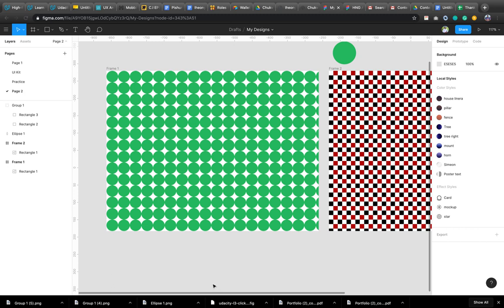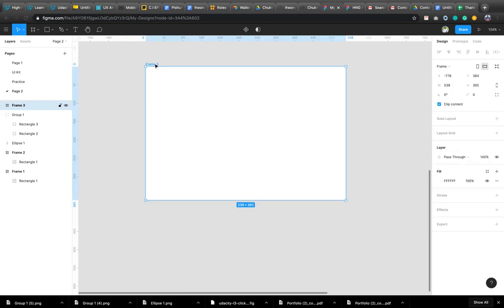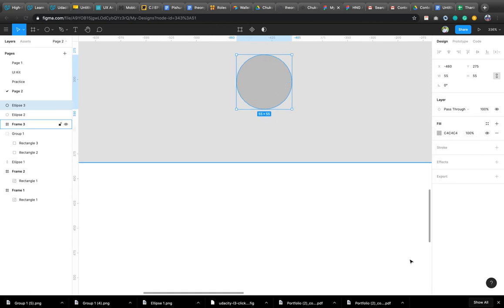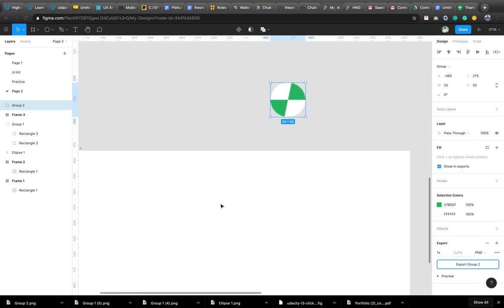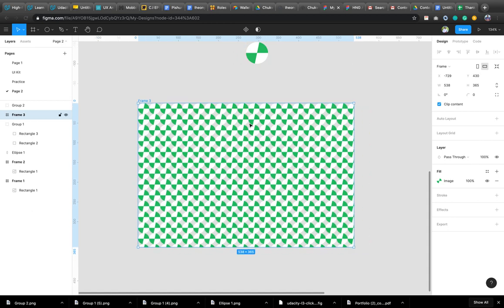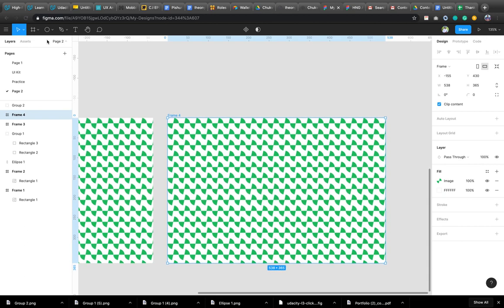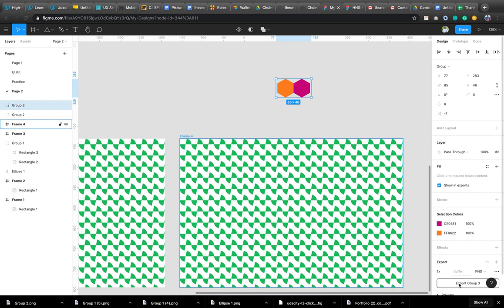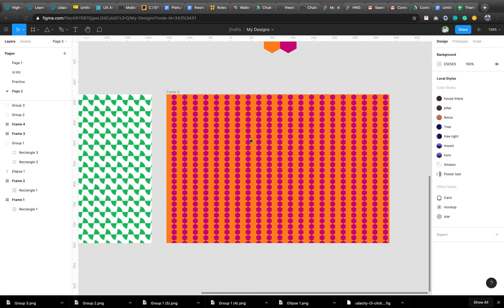Create simple and complex Patterns with Figma.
Tell me what you think, also show me what you came up with